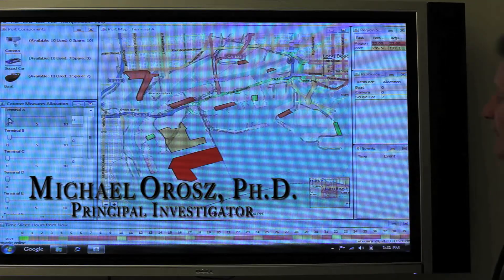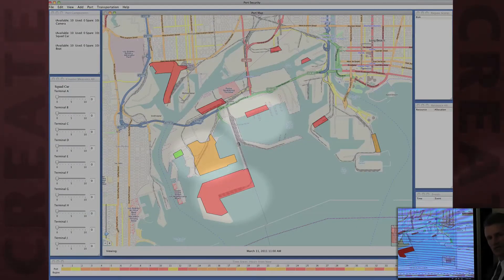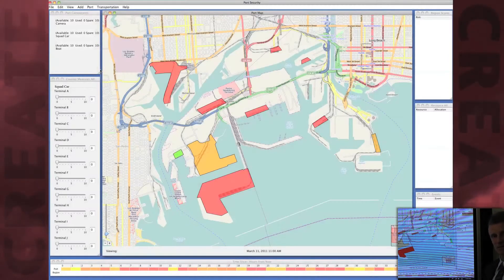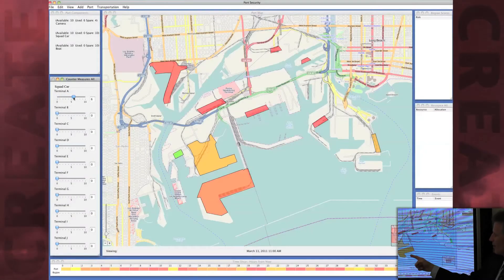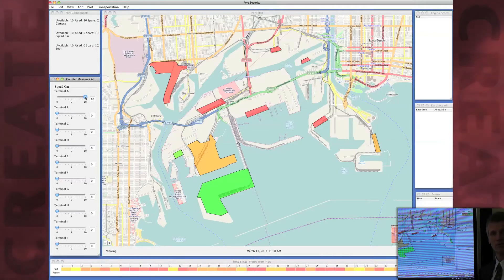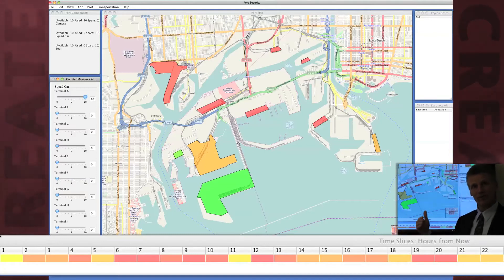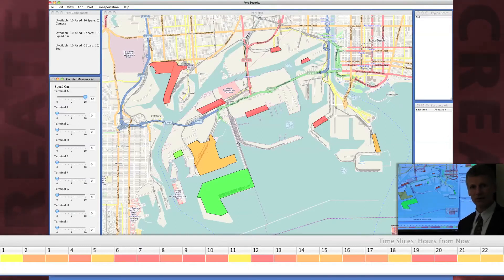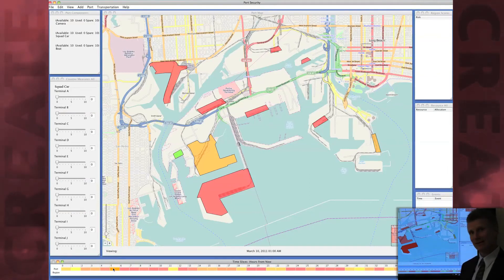PortSec: Risk-Based Port Security Resource Allocation (USC CREATE Project)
Find out about the research projects of USC's Department of Homeland Security-funded research center, CREATE.

This video highlights "PortSec," a risk-based port security resource allocation system that decision-makers can use to evaluate the costs and benefits of allocating various security resources to reduce risk from terrorist attacks while minimizing impact on port business operations.

Learn more about the USC Center for Risk and Economic Analysis of Terrorism Events (CREATE)